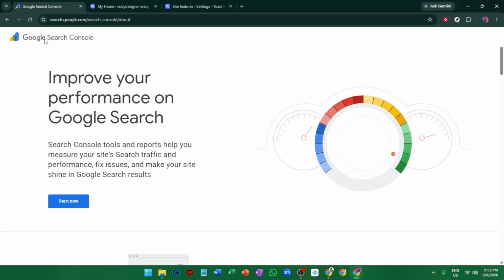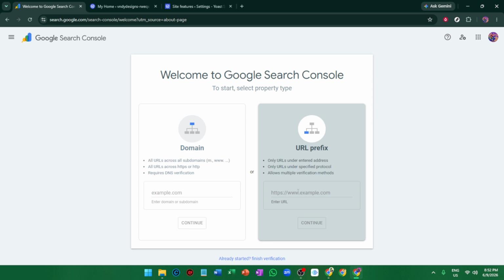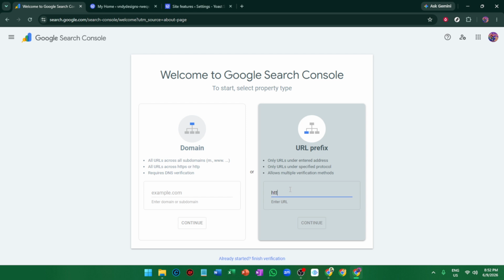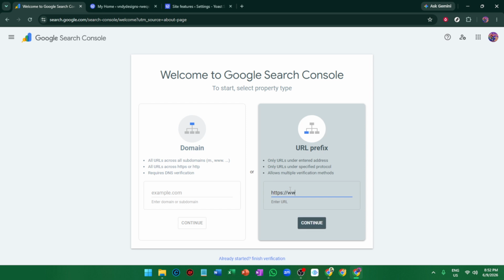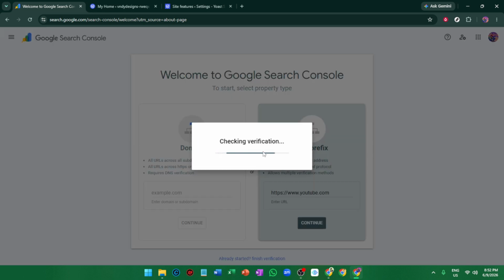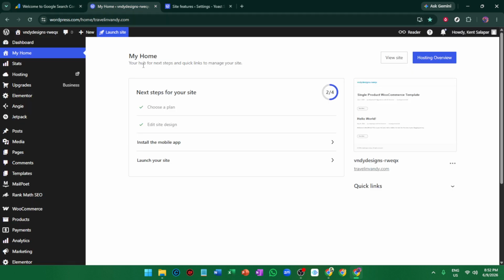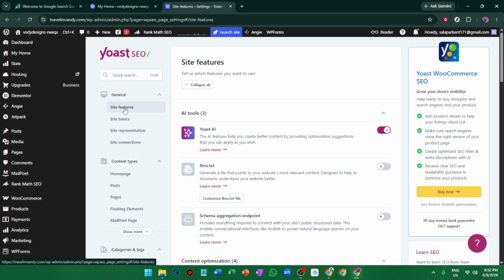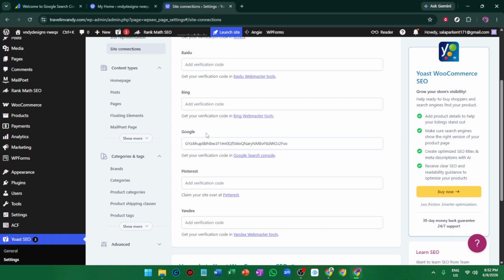How to Connect Google Search Console to WordPress Using Yoast SEO [2026 Guide]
In today's video we cover: connect Google Search Console to WordPress, Yoast SEO Google Search Console, Google Search Console WordPress, verify WordPress with Google Search Console, Yoast SEO tutorial, Google Search Console setup, WordPress SEO, Yoast SEO guide, submit site to Google, website verification, WordPress SEO tutorial, Google indexing, SEO for WordPress, technical SEO, search console verification, Yoast SEO 2026, Google Search Console 2026, WordPress website SEO, google search console setup